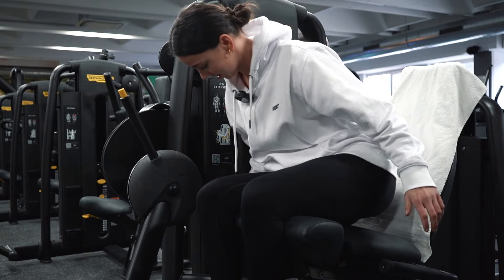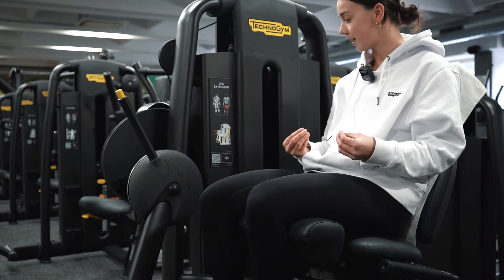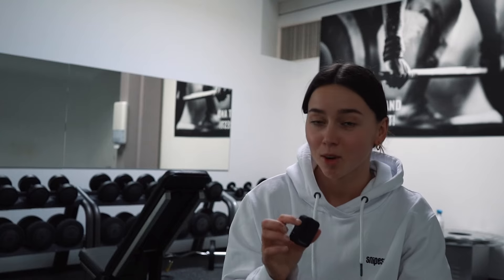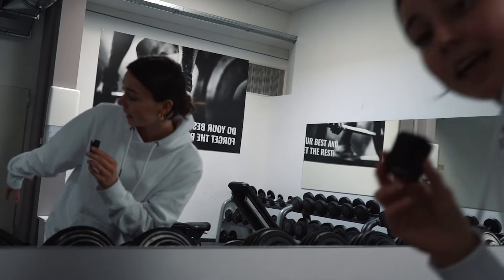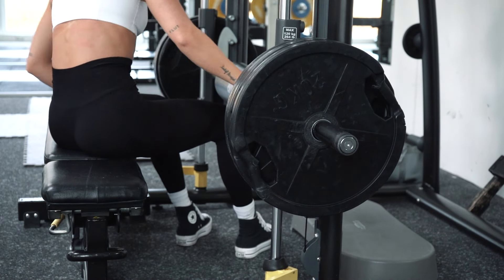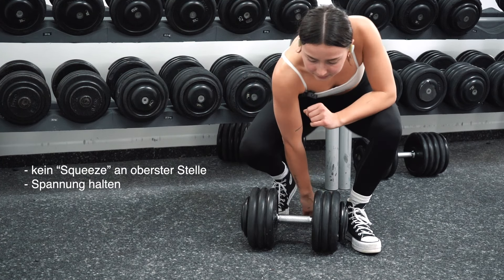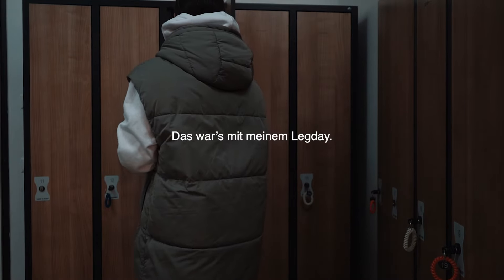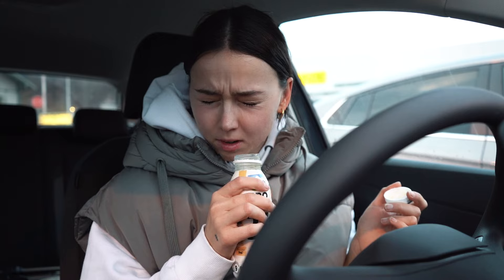PERFEKTES Beintraining für MUSKELAUFBAU | *Gymvlog*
Wir schmeißen uns gemeinsam über die Häuser und trainieren Beine mit Fokus auf Quads und Glutes. Wird intense, seid bereit. Wenn ihr das Training mal ausprobiert, tagged mich unbedingt.

Outfit:
Sport BH: Gymshark
Pullover: Snipes
Schuhe: Converse All Star Platform
*Leggings: Peach Perfect Leggings Prozis

DAS WORKOUT:
3x15+ Leg Extensions
4x8-10 Backsquats (Multipresse)
4x10-12 Hip Thrusts (Multipresse)
4x10-12 Dumbbell Squats
4x10-12 Legpress

(Satz- und Wiederholungszahlen können je nach eurem Trainingsstand variieren. Nehmt das Workout wie immer als Inspiration für EUCH und nicht als fixes Must-Do. Alle Körper und Leistungslevels sind unterschiedlich und benötigen daher ein individuelles Herangehen.)

Timestamps:
0:00 Pre Workout Snacks
1:00 Gymoutfit
1:15 Im Auto
1:33 Beintraining Glutes & Quads
1:50 Übung 1: Leg Extensions
7:21 Intensität, Effektivität und Effizienz
8:12 Übung 2: Backsquats
9:33 Übung 3: Hip Thrusts
11:44 Übung 4: Dumbbell Squats
13:07 Übung 5: Legpress
16:42 Post Workout Snack & Outro